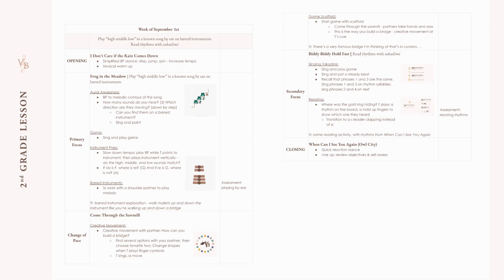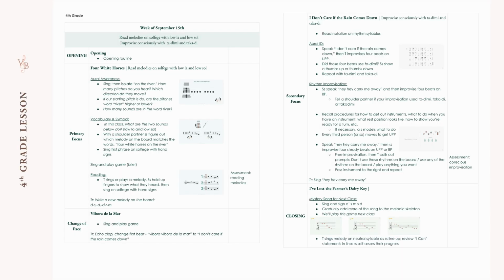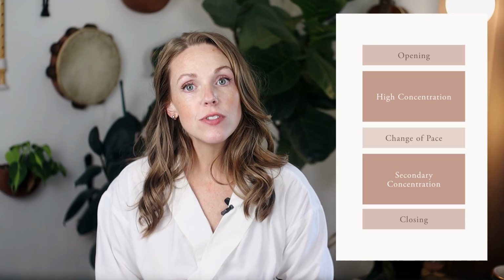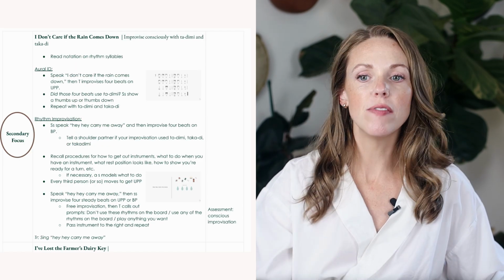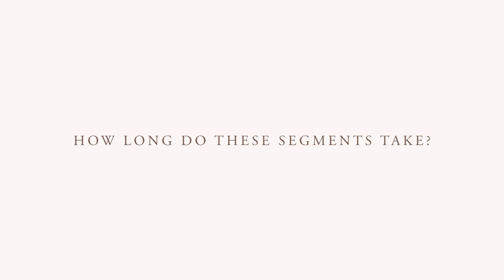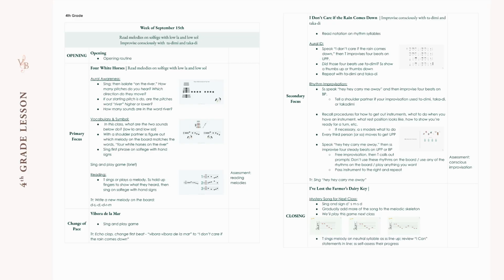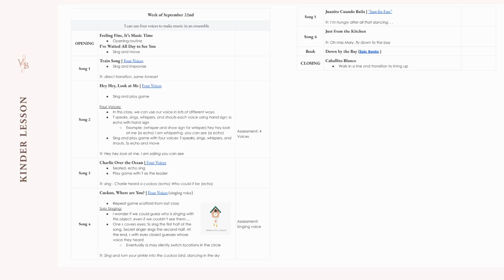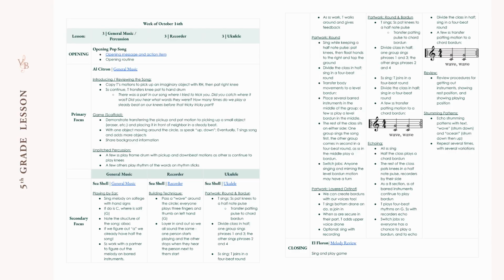Elementary Music Lesson Plan Template (How to Structure Elementary Music Lessons)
What's the best way to structure an elementary music lesson?

Let's look at one option that optimizes for (1) pacing (2) physical movement & student focus (3) interconnected musical concepts.

00:19 - Lesson layout
00:46 - Opening
1:07 - High Concentration
02:35 - Change of Pace
04:05 - Secondary Concentration
06:07 - Closing
06:51 - How Long Do These Segments Take?
09:09 - "Bookend" Grades
12:01 - Why This Template?
16:21 - Other Lesson Plan Options
17:45 - Closing

If you’re new here, welcome! Here’s some context…

- Current Hats I Wear -
1. Fulltime elementary general music curriculum writer
2. K - 5th Grade elementary general music teacher
3. Doctoral candidate (ABD) pursuing EdD in Curriculum and Instruction with a music concentration

- Training -
Orff Schulwerk Level 3
Kodaly Level 3
Master of Music in Music Education
Bachelor of Music Education, Vocal and Instrumental